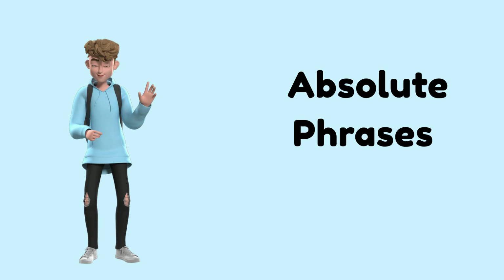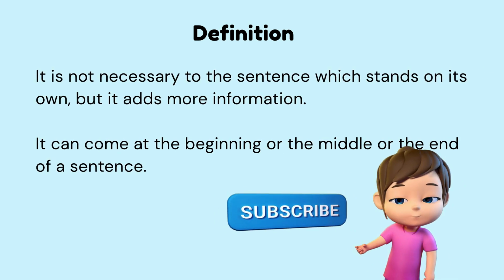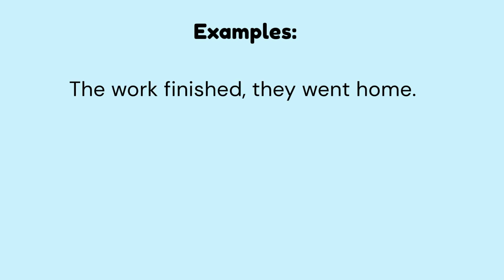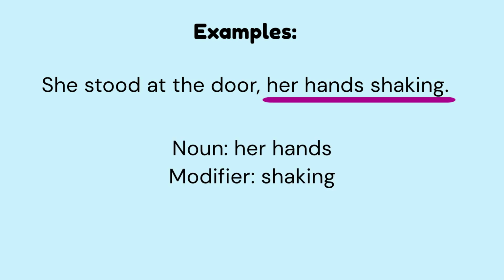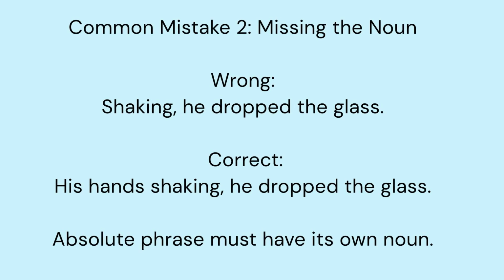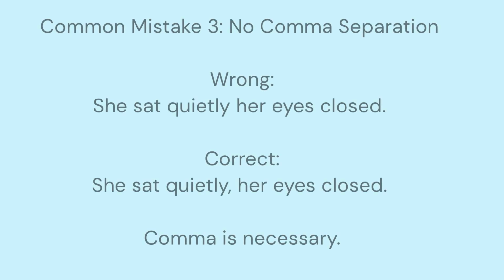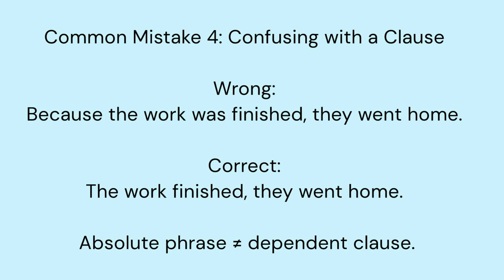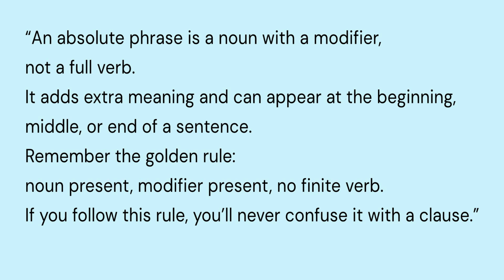Absolute Phrase Exercises | English Grammar Practice with Examples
Boost your English grammar skills with this Absolute Phrase Exercises lesson! 🌟 In this video, we explain absolute phrases in detail, show you examples in sentences, and provide easy-to-follow practice exercises so you can master them quickly.

What you’ll learn in this video:
✔ Definition of absolute phrases
✔ How to identify absolute phrases in a sentence
✔ Examples of absolute phrases in everyday English
✔ Step-by-step practice exercises with answers

Whether you are an ESL learner, a student, or just someone looking to improve grammar, this lesson is perfect for practicing absolute phrases and making your sentences more descriptive and professional.